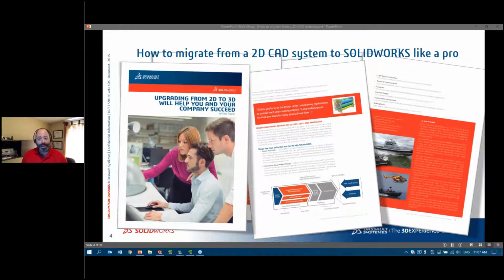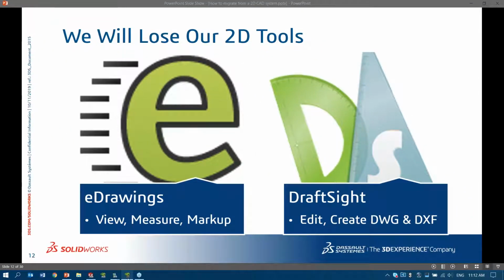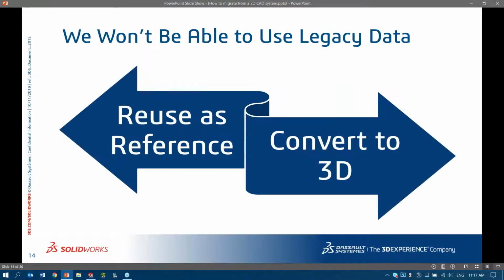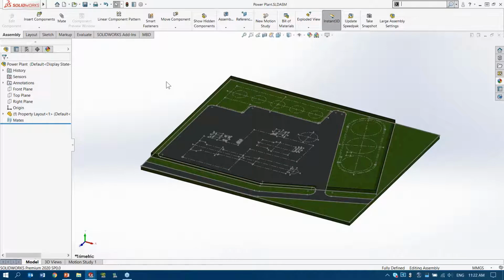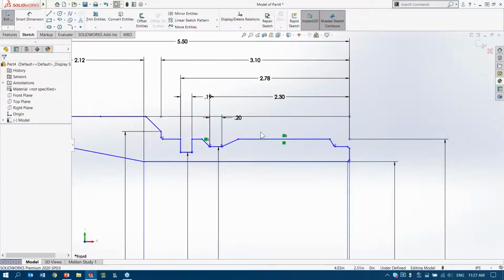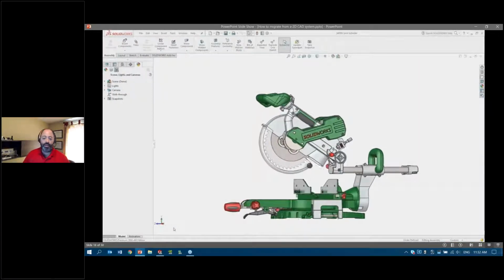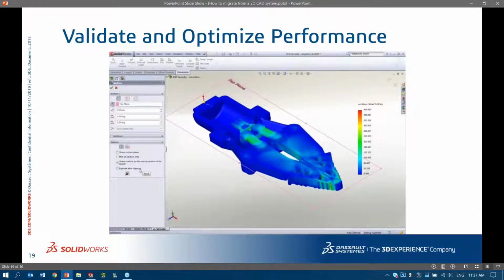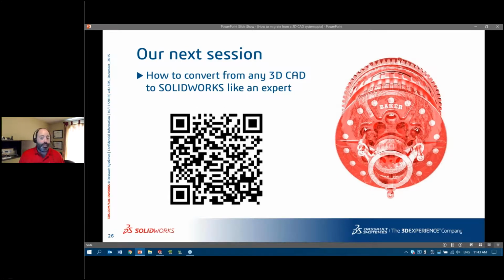How to migrate from a 2D CAD system to SOLIDWORKS like a pro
Migrating from a legacy 2D CAD software to a powerful 3D CAD platform like SOLIDWORKS can be an intimidating task... when you don't know how to do it. In this session, we will show you just that: how to do it. During the session we will look not only at the different tools available, but also explore tips and tricks to migrate that old 2D data to SOLIDWORKS as if you had done it all your life!